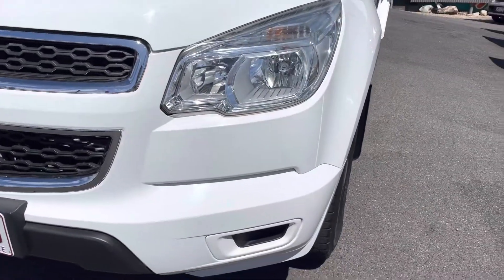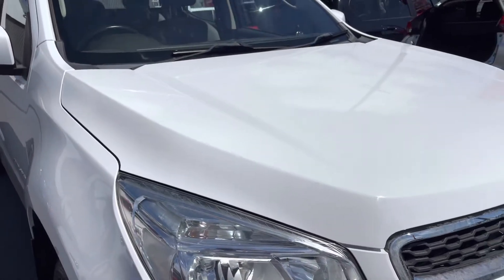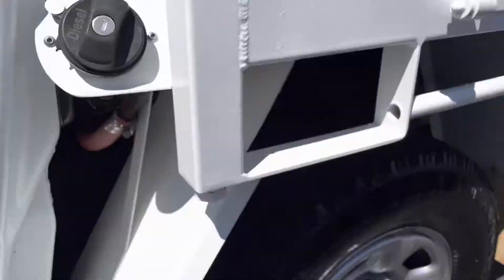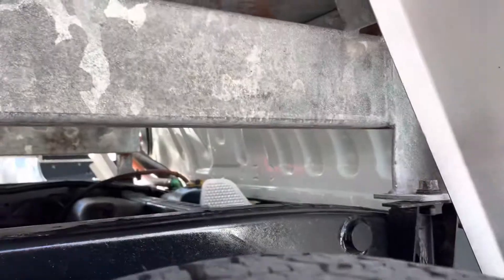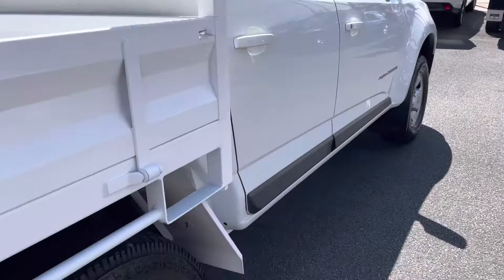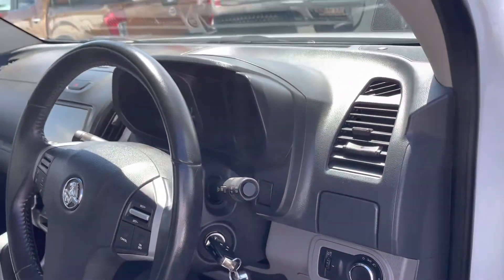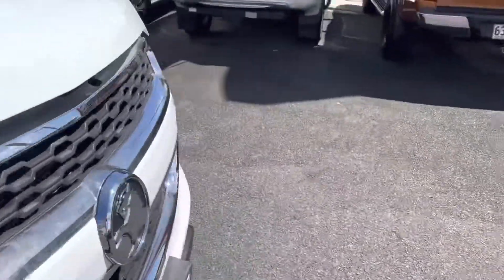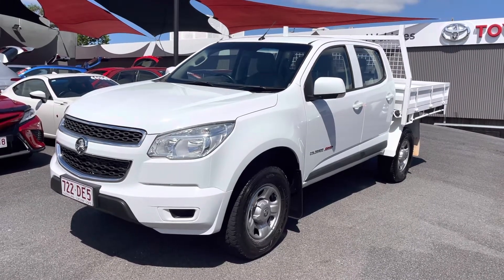Video for Jason - Colorado